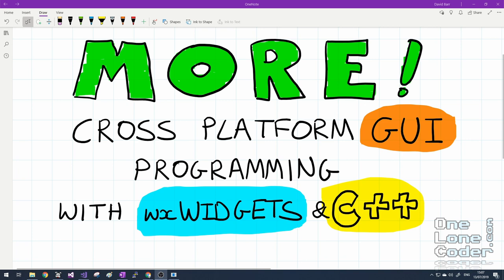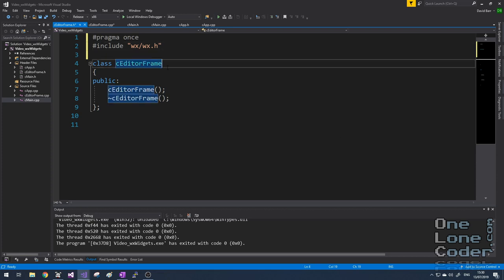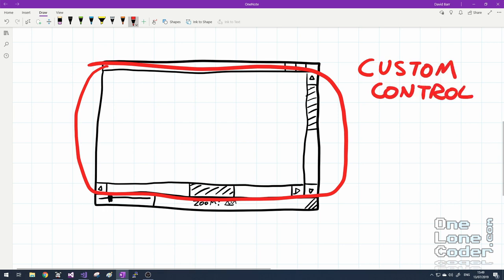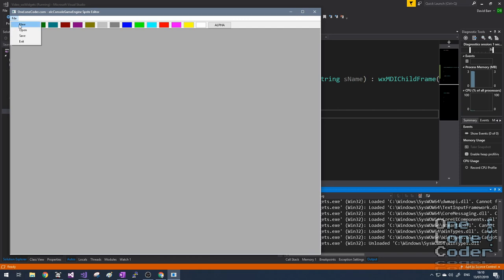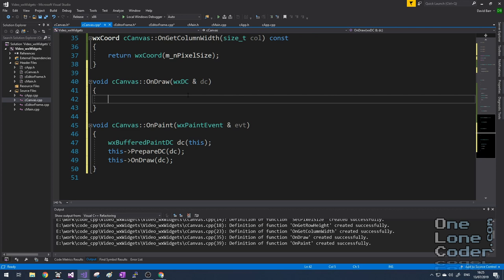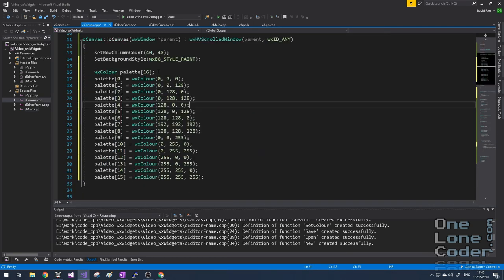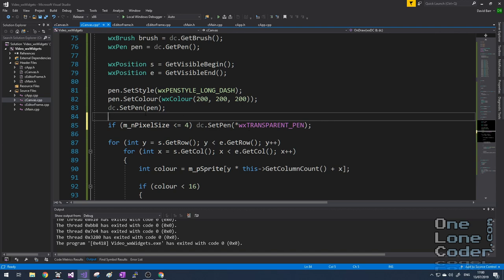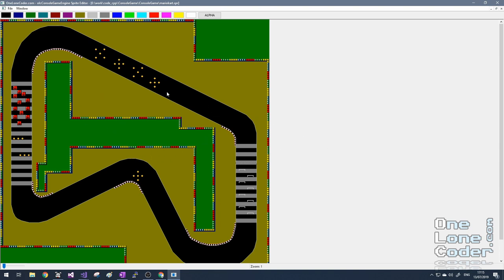More Cross Platform Graphical User Interfaces in C++: Custom Controls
In this video, I create a simple application to edit sprites for use with the olcConsoleGameEngine. That's irrelevant. What is interesting is just how quickly wxWidgets and C++ combine to provide a powerful Rapid Application Development environment, where you can create your own customised GUI components in minutes.